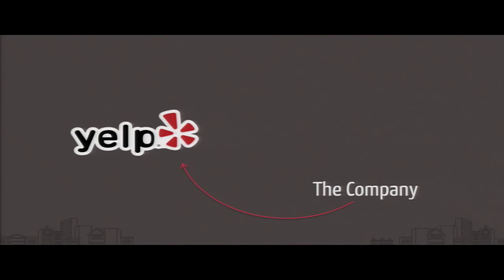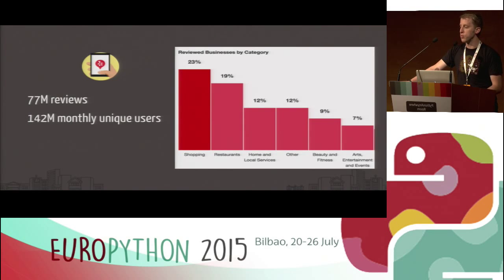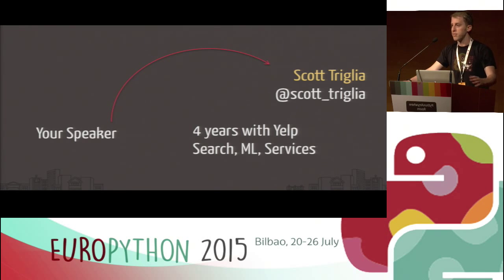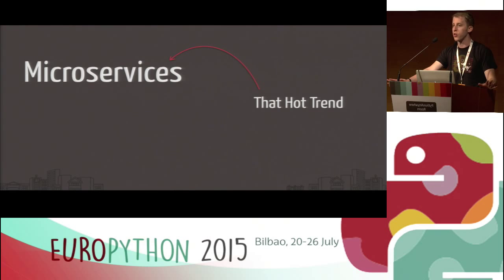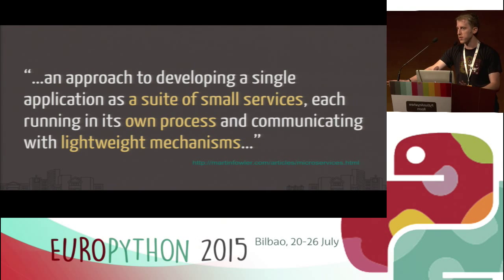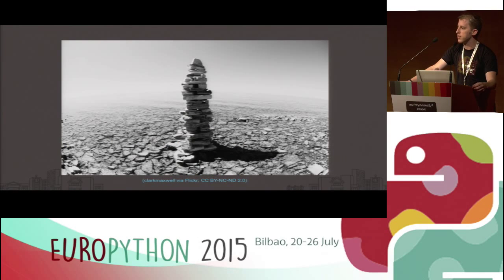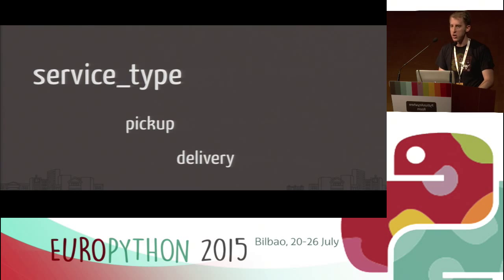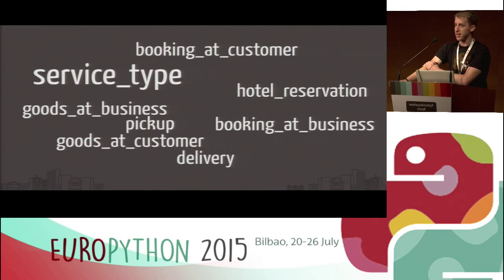Arrested Development - surviving the awkward adolescence of a microservices-based application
Scott Triglia - Arrested Development - surviving the awkward adolescence of a microservices-based application
[EuroPython 2015]

The potential upside of microservices is significant and exciting. So
much so that Yelp's Transaction Platform committed from the start to
an architecture of small, cooperative microservices. This talk
explores the inevitable complications that arise for Python developers
in as the services grow larger and stretch both their own architecture
and the developers responsible for them. Come hear tales of terror
(tight coupling! low test coverage!), stories which will warm your
heart (agility! strong interfaces!), and everything in between as we
follow the adventures of our plucky team.

The talk will be focused on the functional, cultural, and reliability
challenges which occur as a microservices-based project evolves and
expands over time. Particular attention will be paid to where these
diverge from the utopian way microservices are often described, and to
the particular difficulties faced by Python developers trying to
implement such systems. My goal is to share with attendees some
mistakes we've made, some successful methods for growing gracefully,
and Python-specific tools/libraries which can help with these
problems.

To enjoy this talk, you should be aware of the basic vocabulary and
concepts of HTTP-based services. Any additional awareness of
distributed systems (and their failure modes) will be helpful.